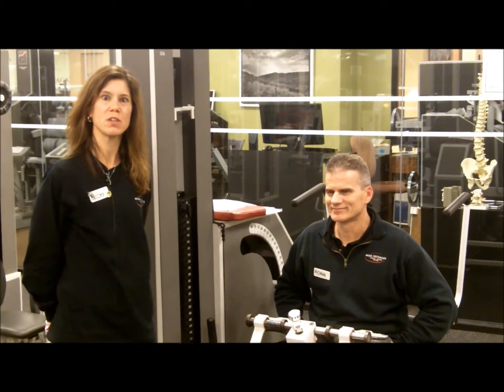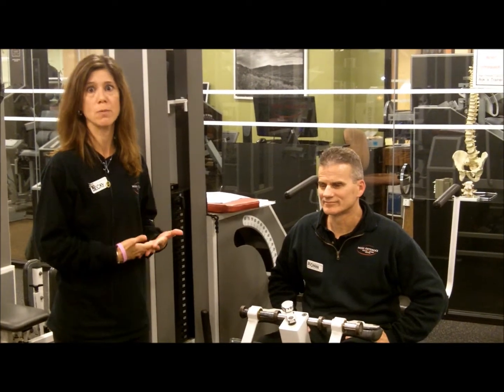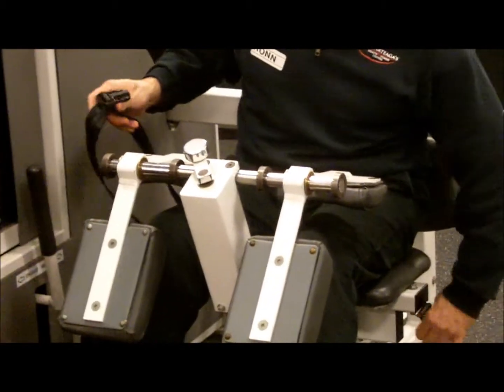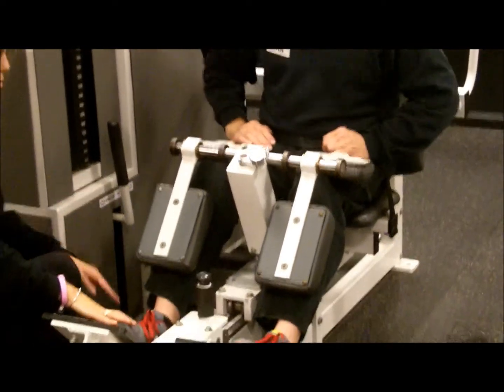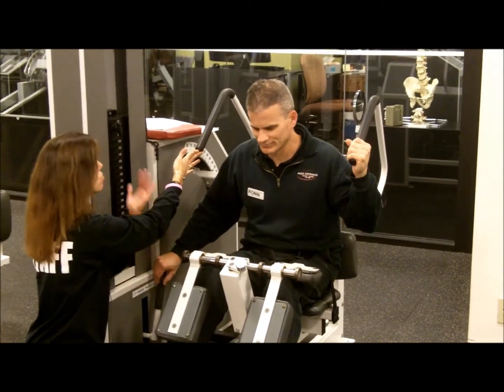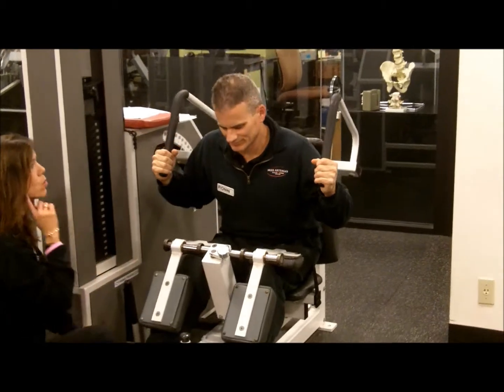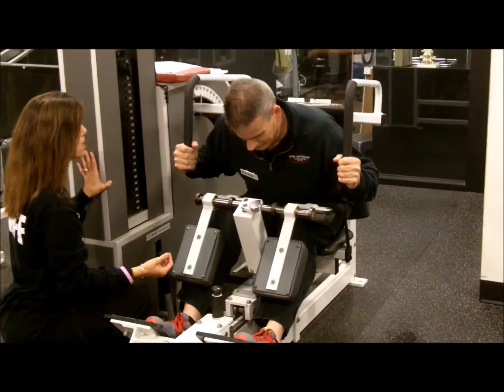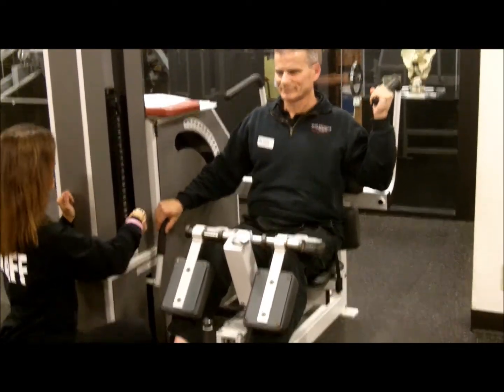The MedX Lumbar Machine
Becky shows Ronn how to correctly use the MedEx Lumbar Machine!